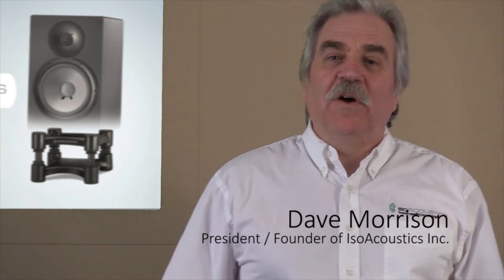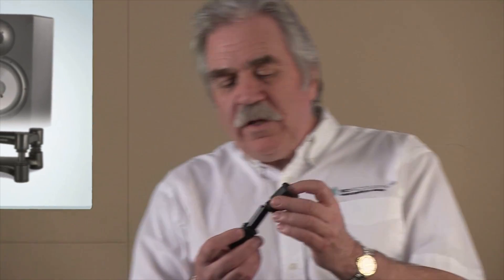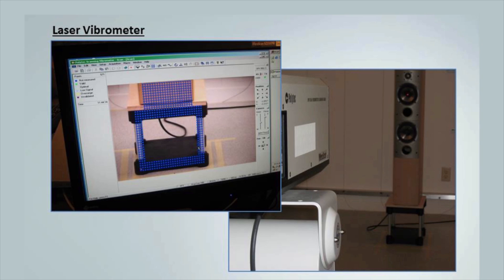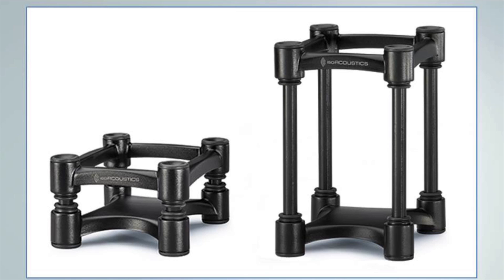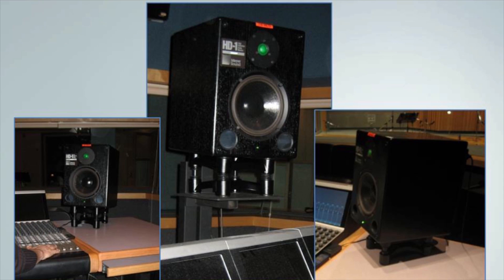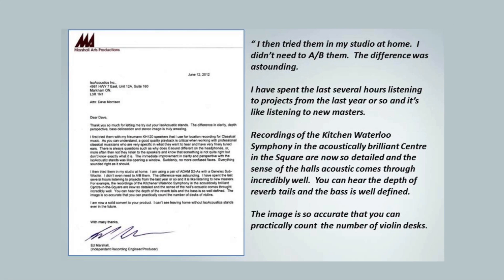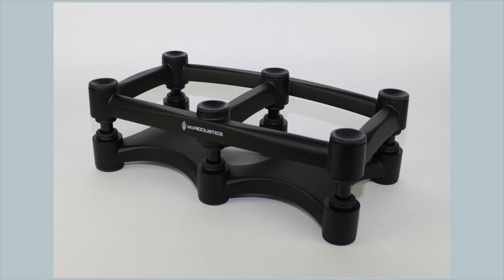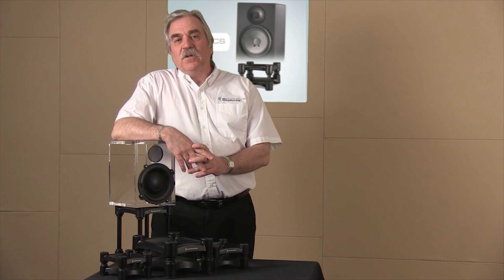How IsoAcoustics Speaker Isolation Works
IsoAcoustics stands are a patented design that provide a highl level of isolation while maintaining all movement on-axis to clean up the bass smear and improve sound clarity.  This video describes the IsoAcoustics design, based on the PIF Principles and includes a video segment that shows a speakers movement and the stands response.

Improve sound quality of any studio monitor or speakers, for home use, project studio or professional recording studio.